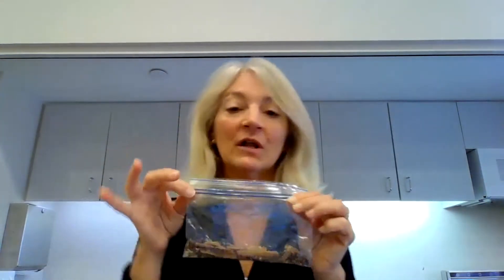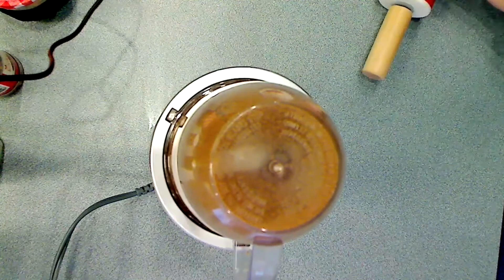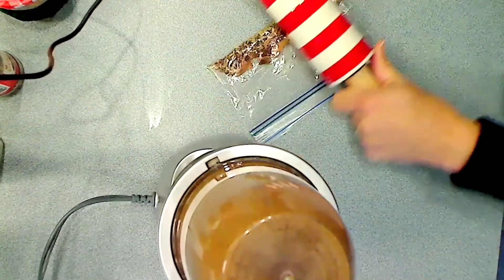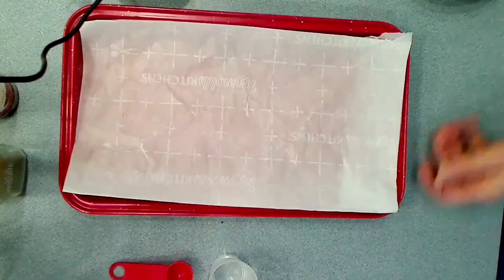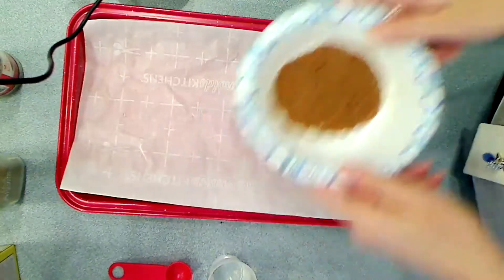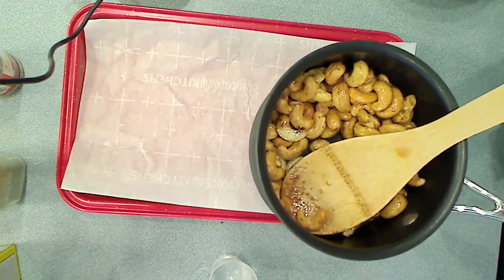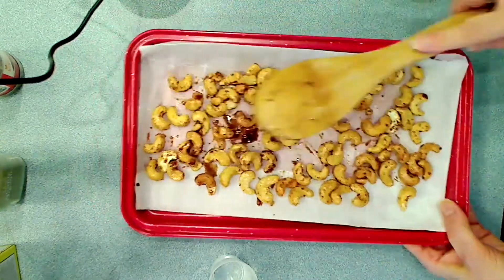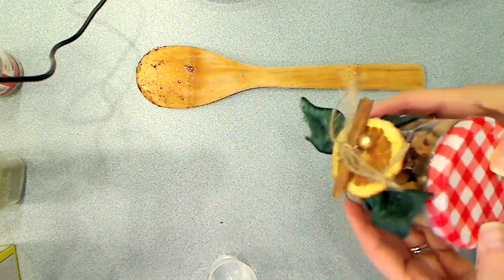Spice Up Your New Year with Mrs. McHugh and Mrs. Yorio!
Join Liz and Karen as they discuss the origins and health benefits of the popular Chinese Five Spice. You will learn how to make easy and delicious spiced cashews.